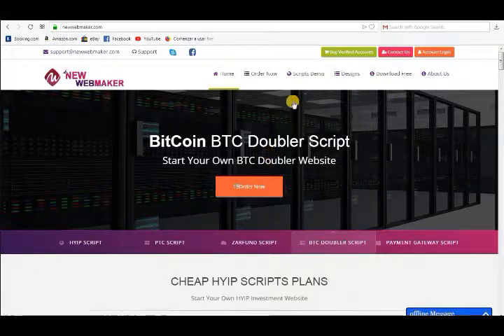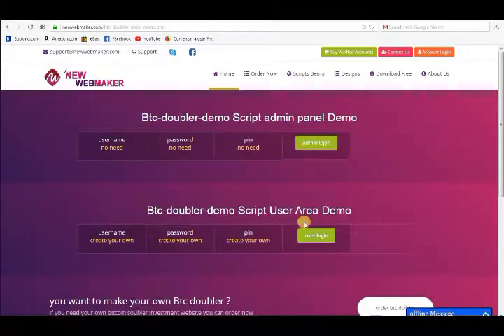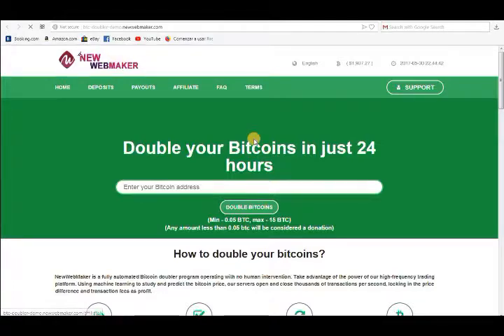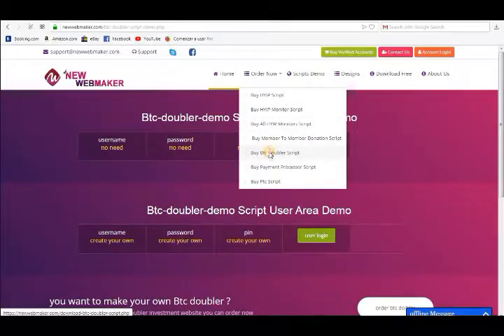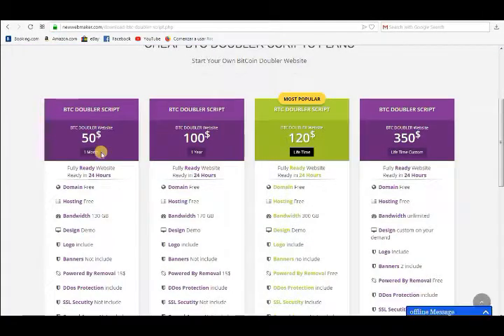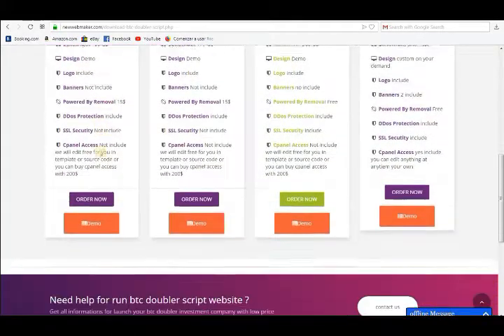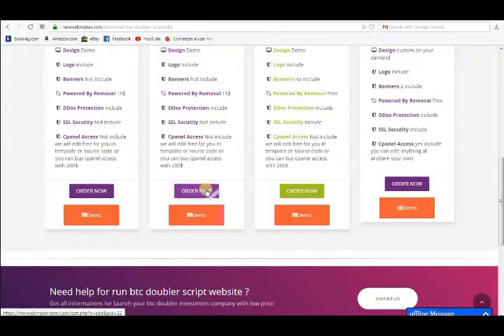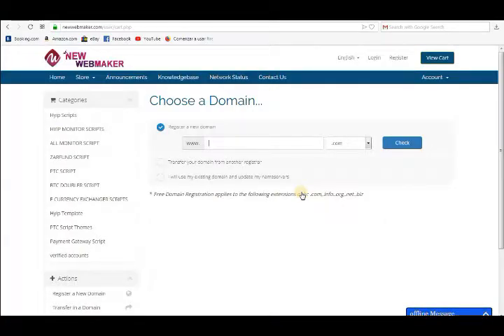BTC Doubler website maker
If you want to start your own Bitcoin doubler website then
We can make ready btc doubler website for you at very low price, and you can start your own btc doubler investment webstie from today,
We offer all in one ready website including
(i) Btc doubler  Script
(ii) Domain and hosting
(iii) Logo
(iv) Design
and we will also provide full guidance and support